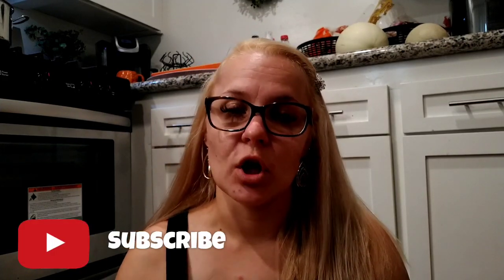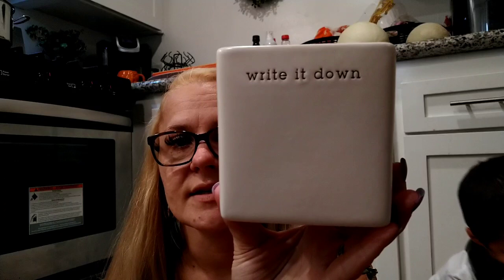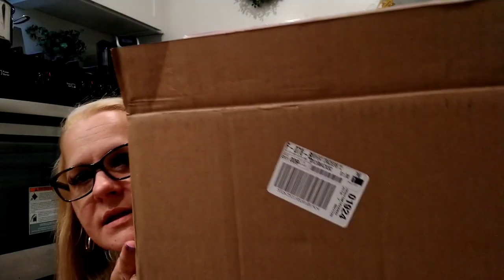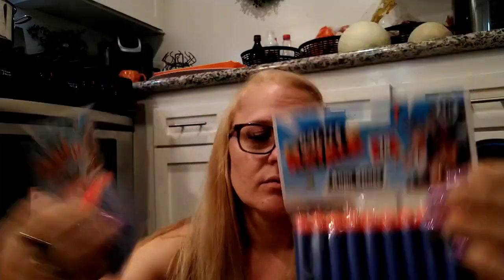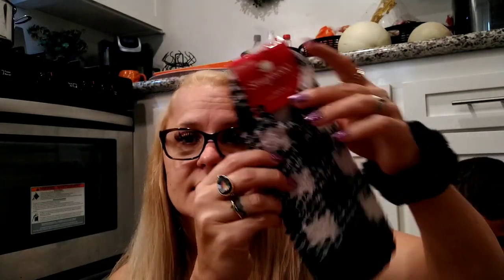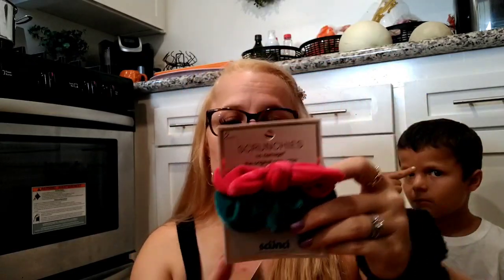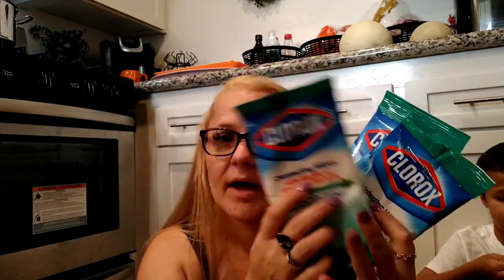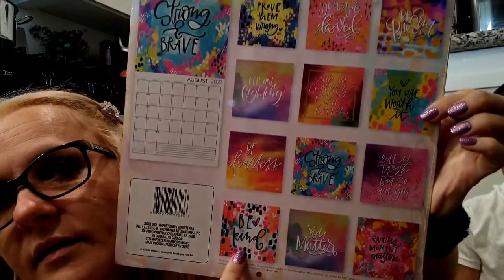🤑Dollar Tree and Small Target Haul🎯